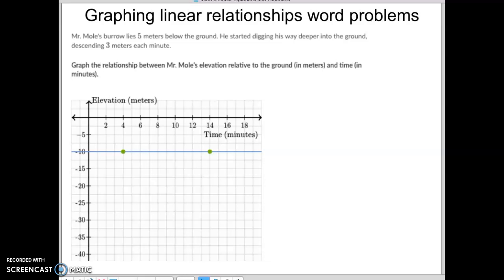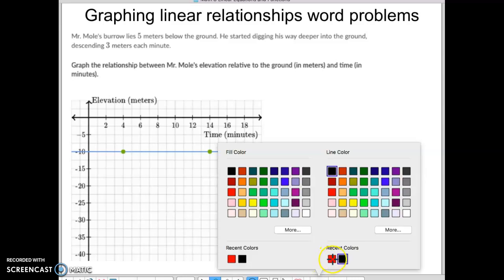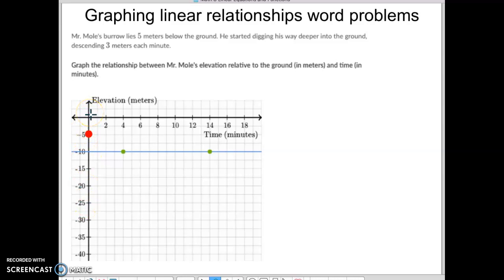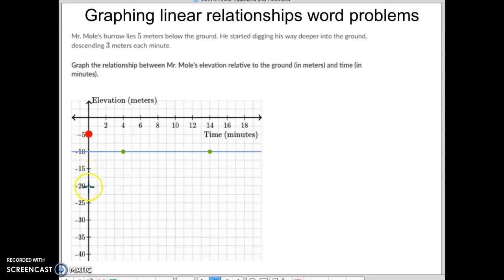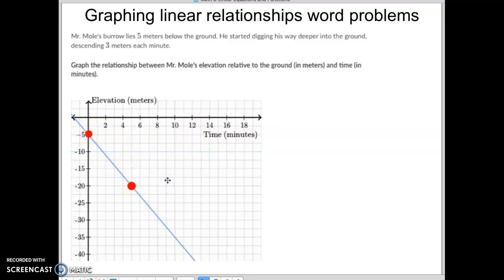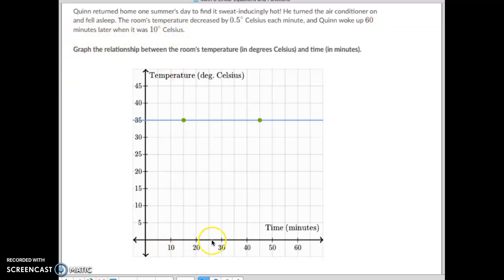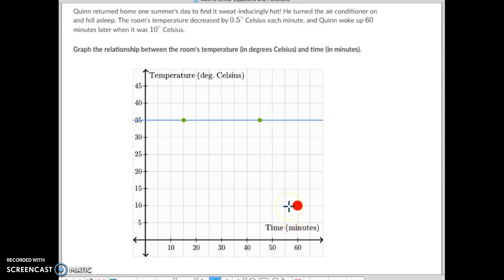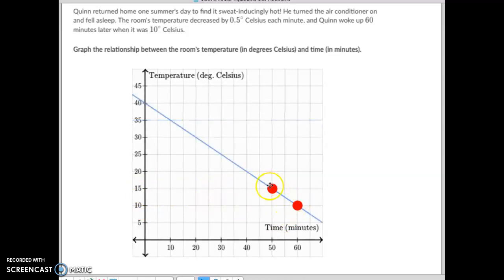Graphing linear relationships word problems